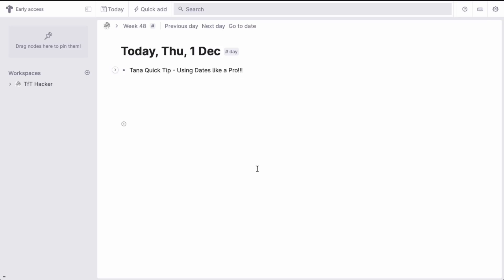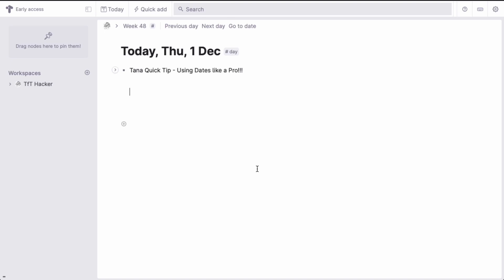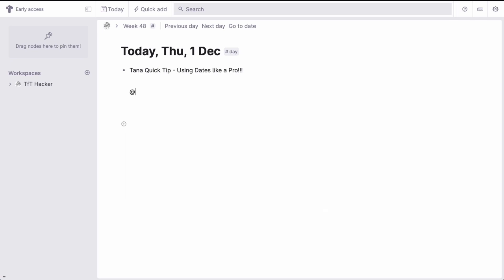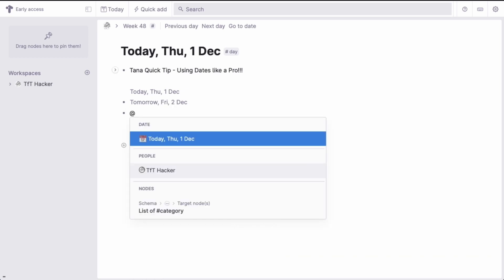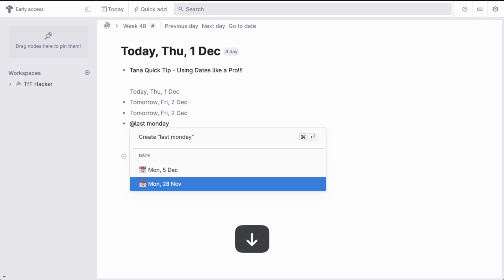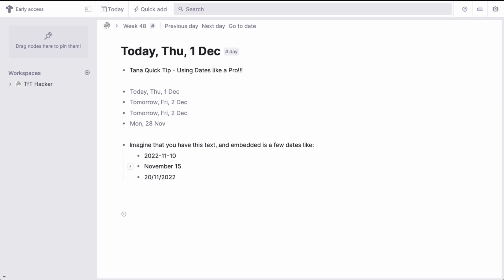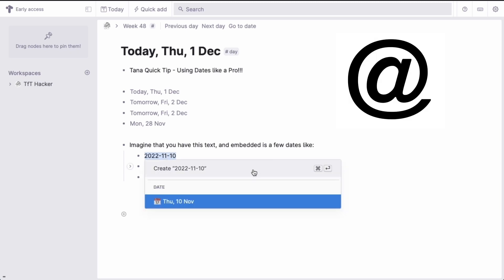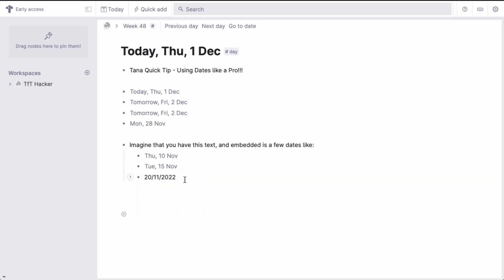Tana Quick Tip - Working with Dates is EASY!!!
See how easy it is to work with Dates in Tana.